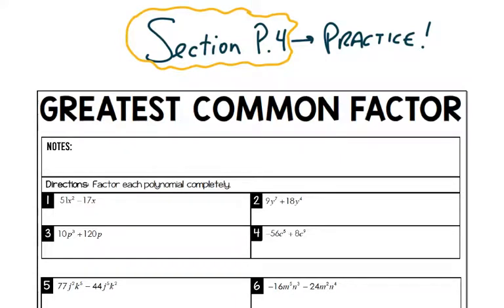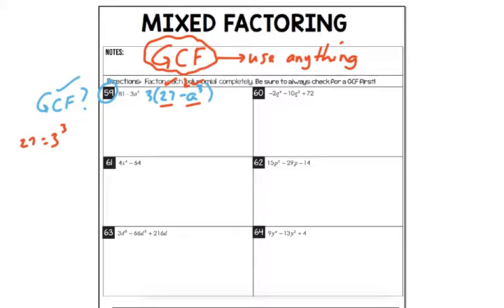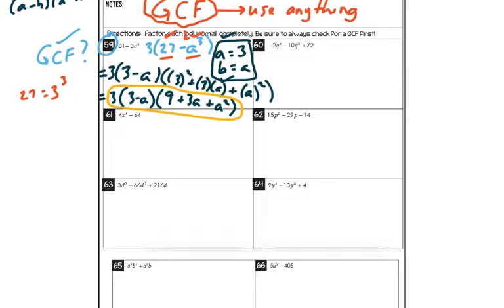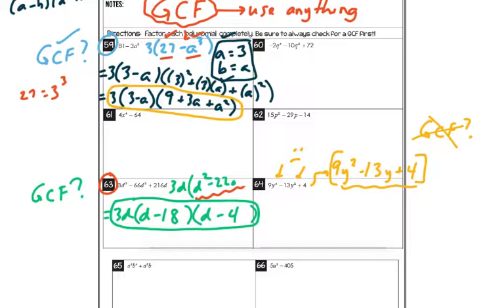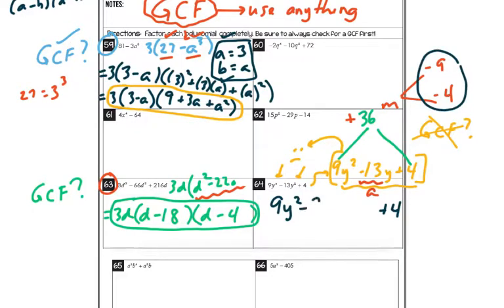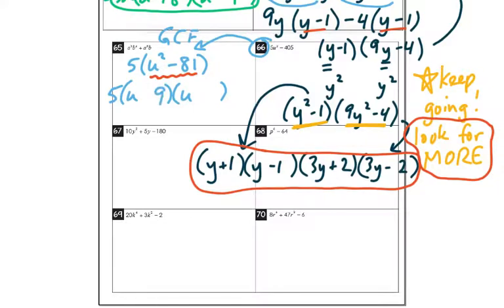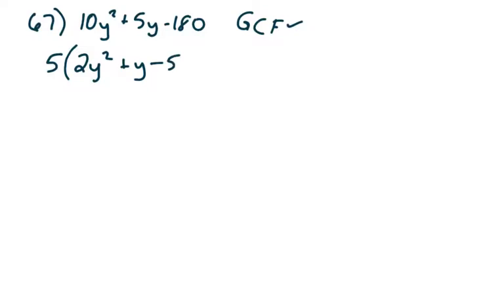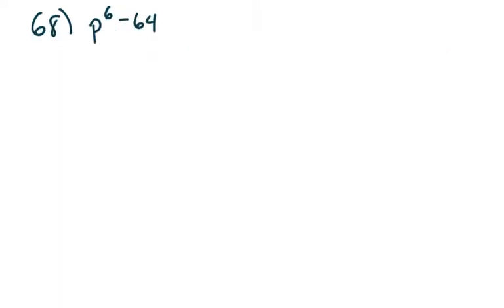Factoring Polynomials - Practice Problems